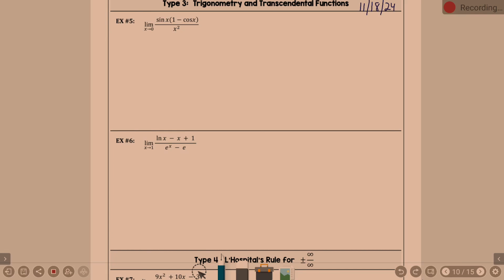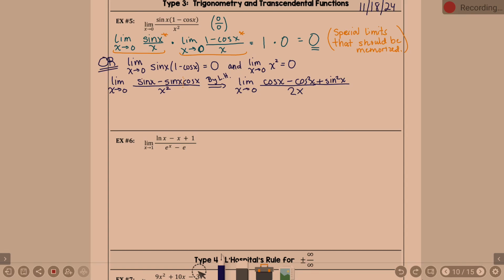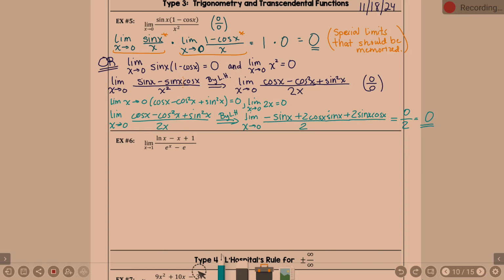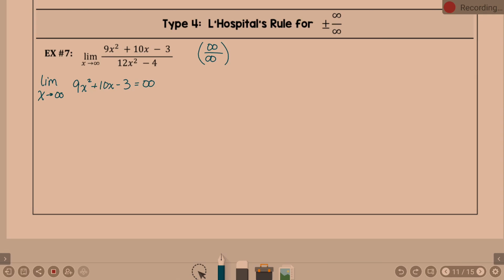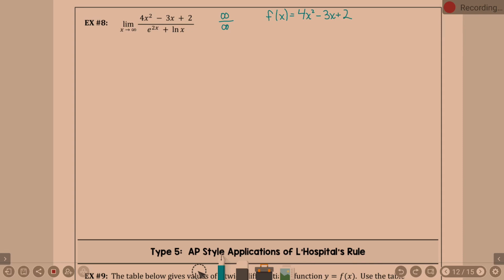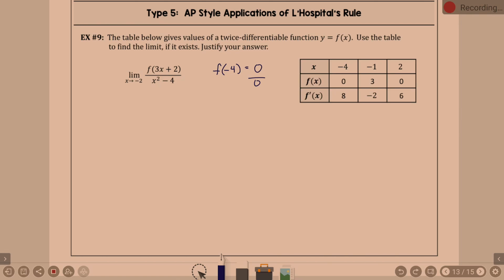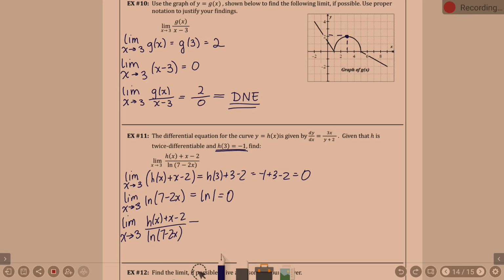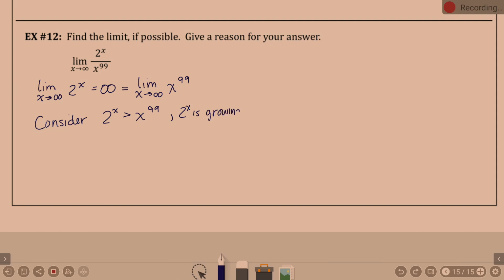AP Lesson 4 6 Day 2